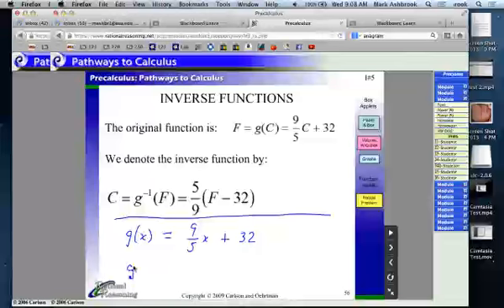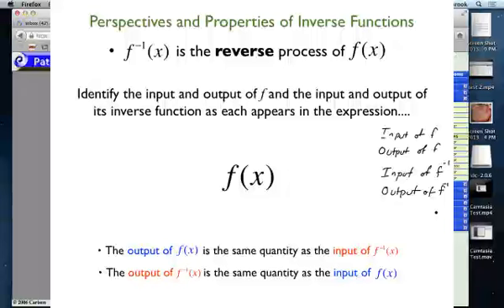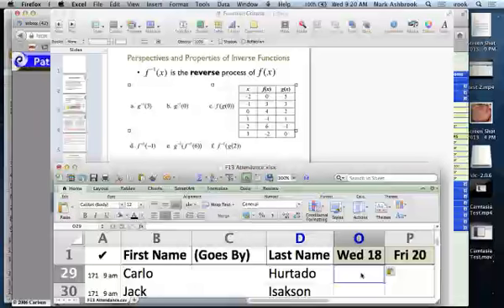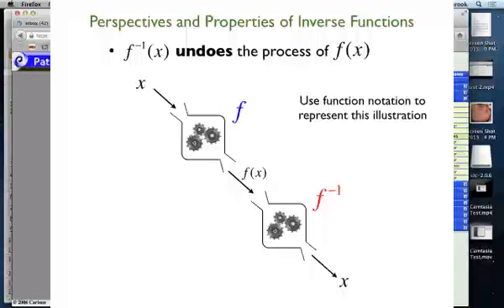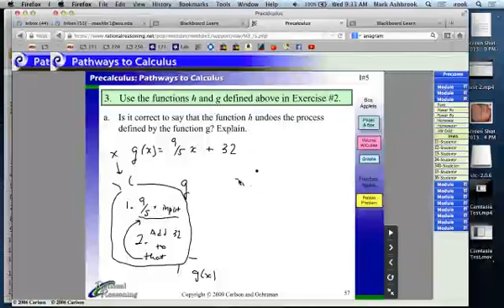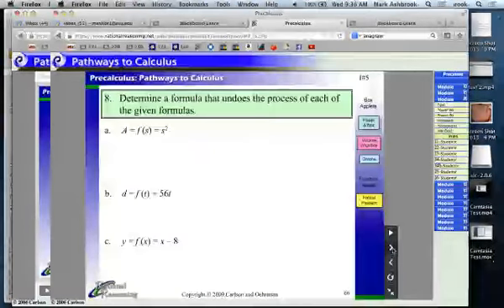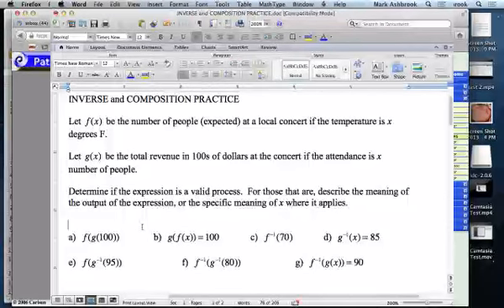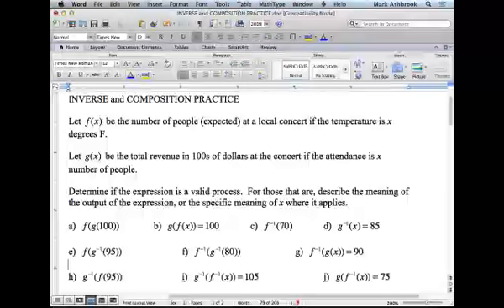MAT 171 Wed Sept 18, 2013